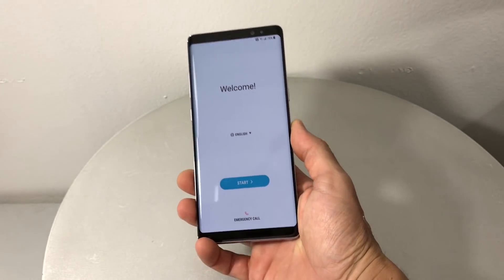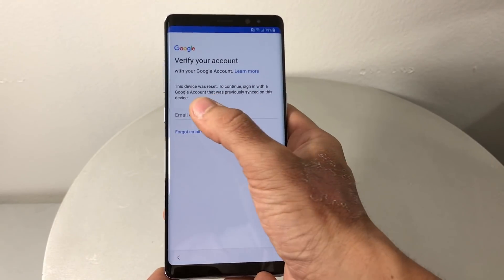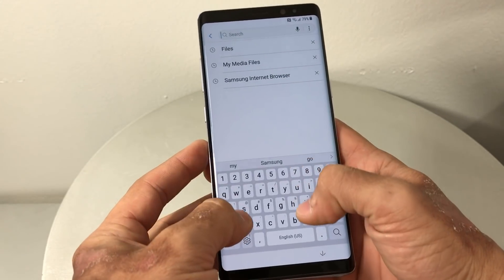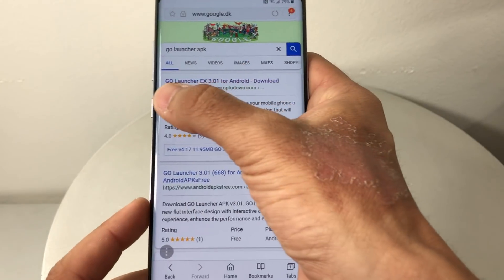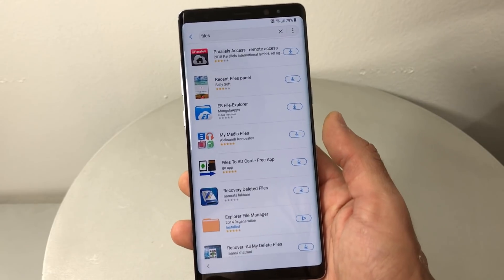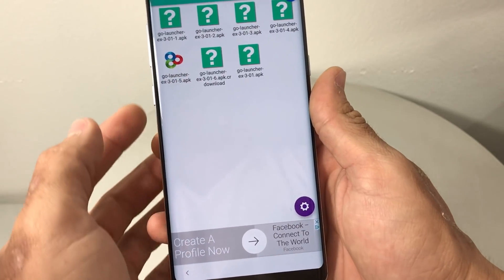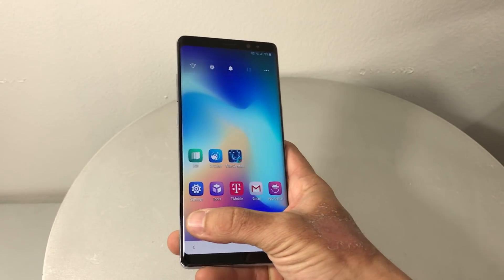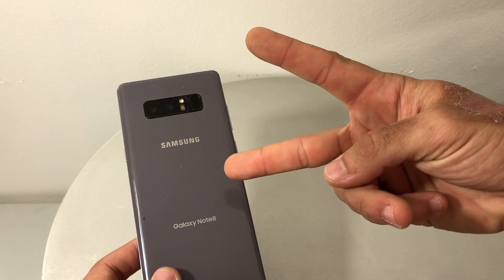NO PC - Unlock Google Account FRP Bypass - Samsung Galaxy Note 8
In this video tutorial I show you how to bypass factory reset protection FRP on the Samsung Galaxy Note 8, but this method will also work for most Samsung Galaxy phones (Android 5.1.1 and 6.0 and 7.0 and 8.1.1). Use this method, if you get the message:"This device was reset. To continue, sign in with a Google Account that was previously synced on this device." . . .

This method is 100% free

This method works on all models:

Samsung J7
Samsung J5
Samsung J6
Samsung J2
Samsung C9
Samsung C7
Samsung C9 PRO
Samsung C7PRO
Samsung  J7 MAX
Samsung ON MAX
Samsung  ON 8
Samsung  A8
Samsung  J2PRO